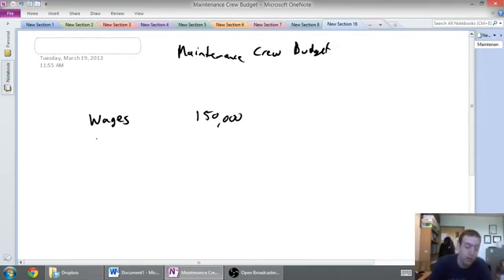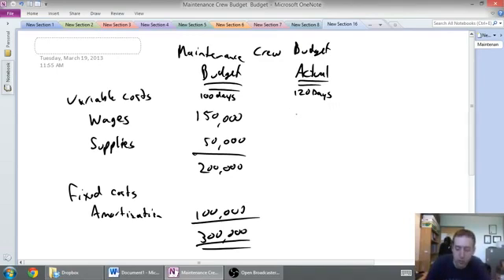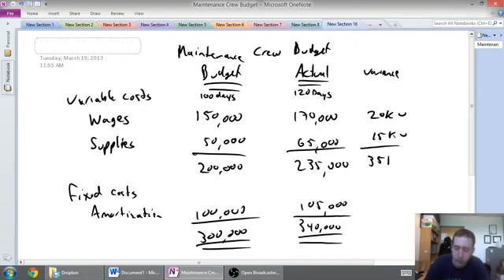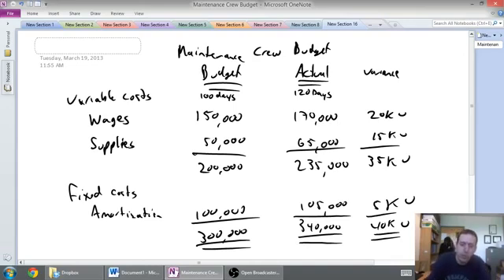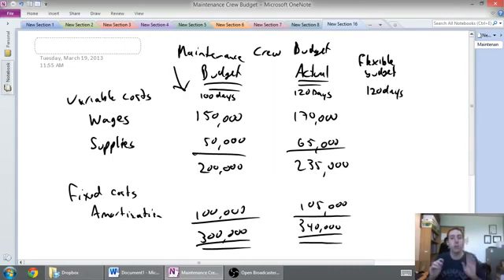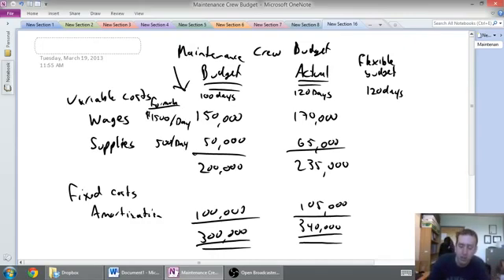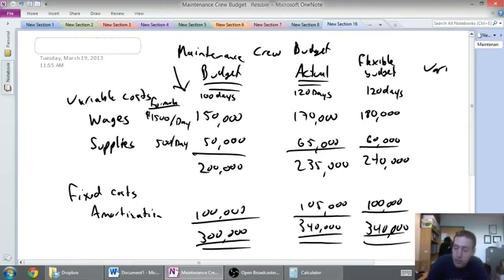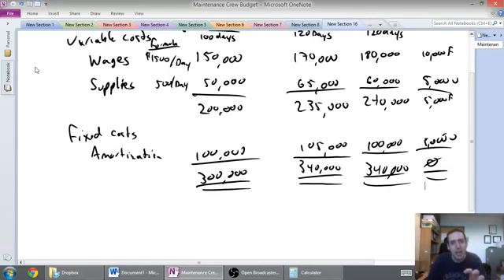Flexible Budgets: Part 1